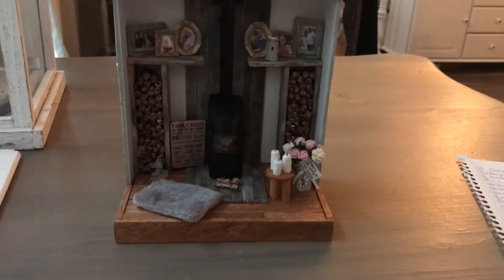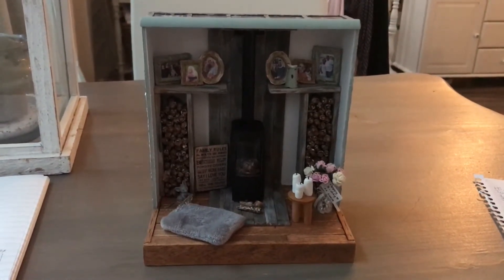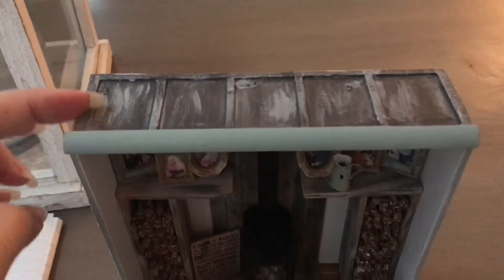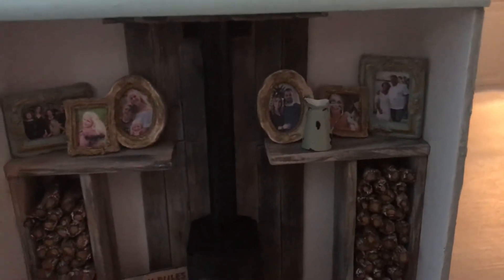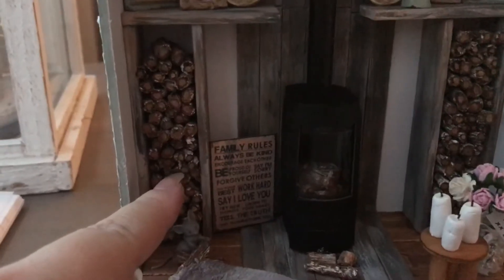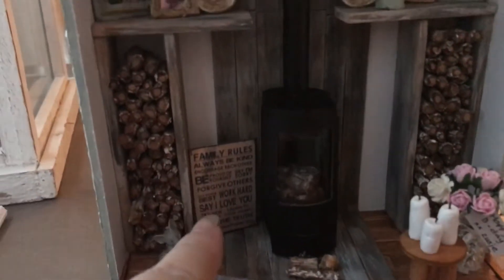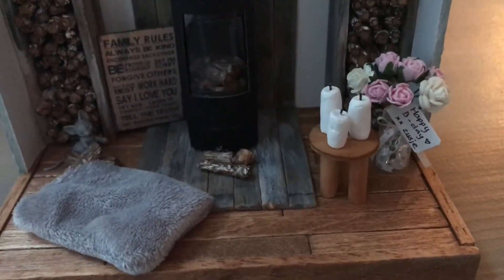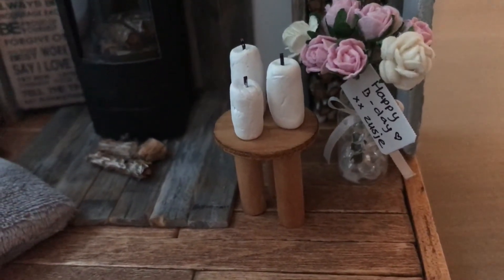Miniature scene wood stove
This content is only for 18 years and older!